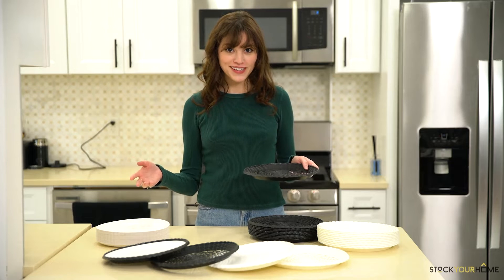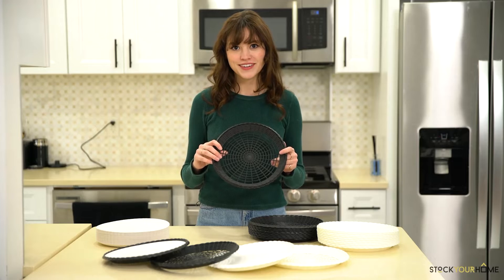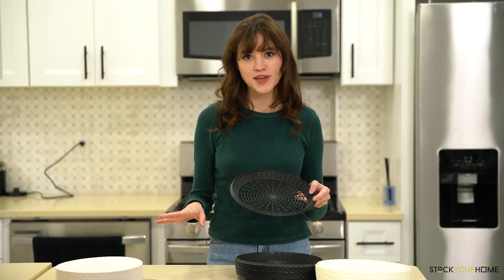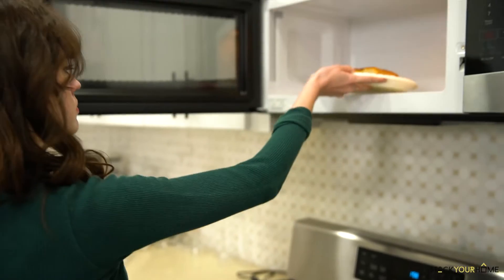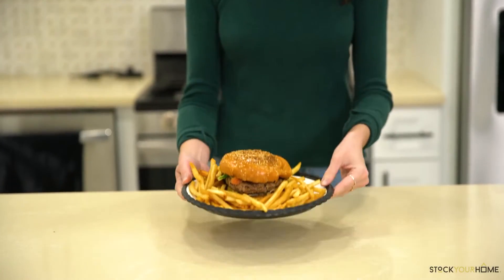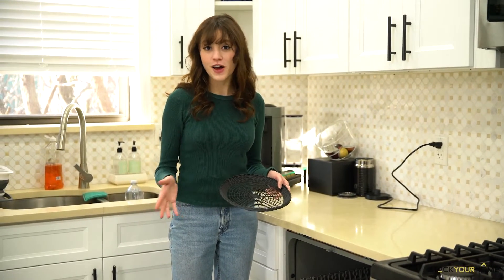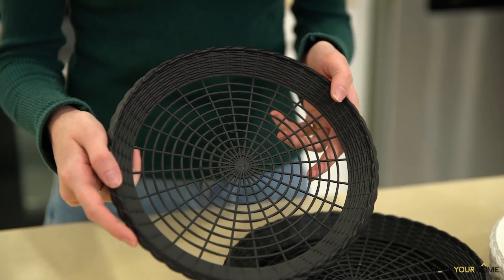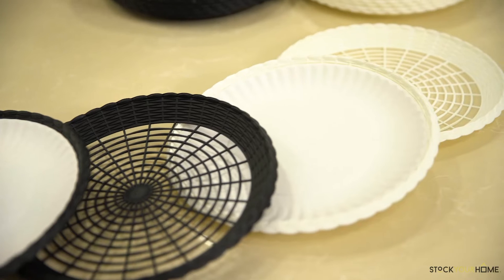9" Plastic Paper Plate Holders - Dishwasher Safe & Reusable - Amazon Find - Stock Your Home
Ring that bell to check out more videos about our products!

Have a question? Let us know! We're a family-run business, passionate about creating products you love!